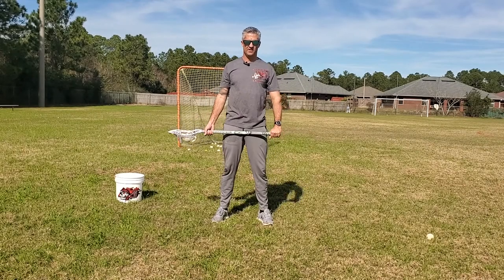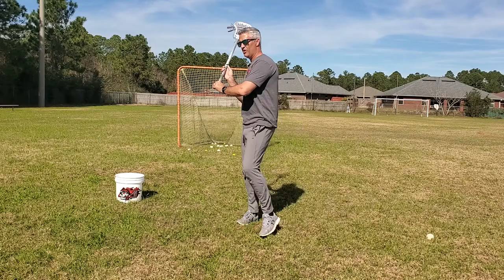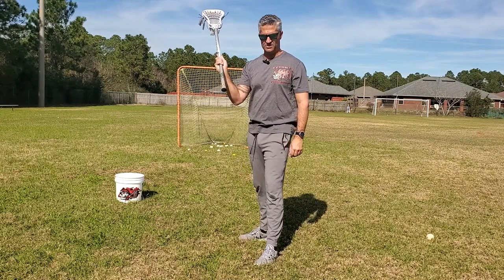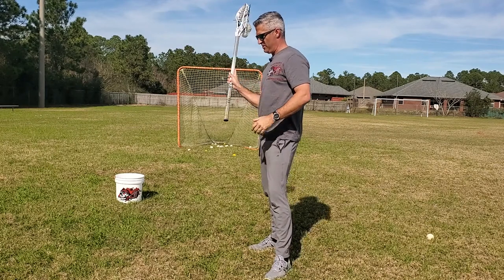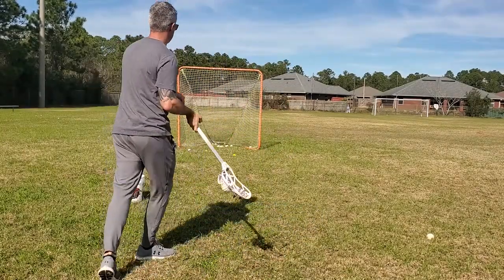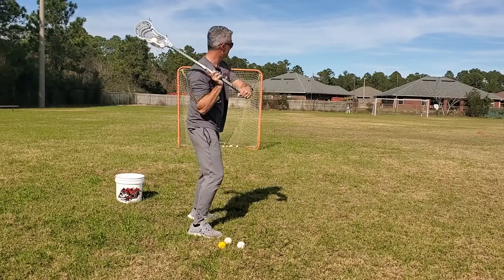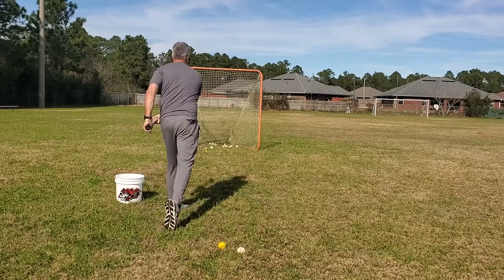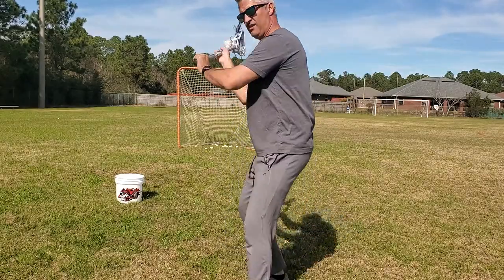The Shooting Cradle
How to cradle before throwing or shooting